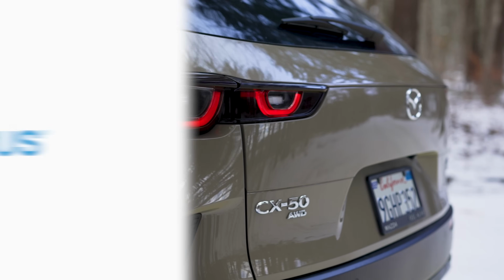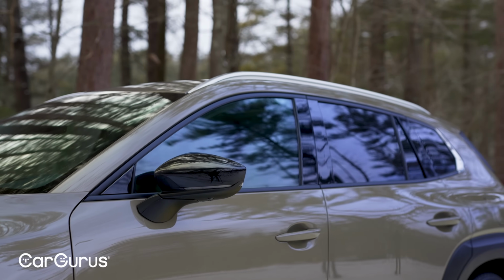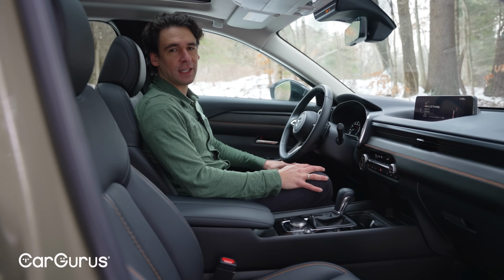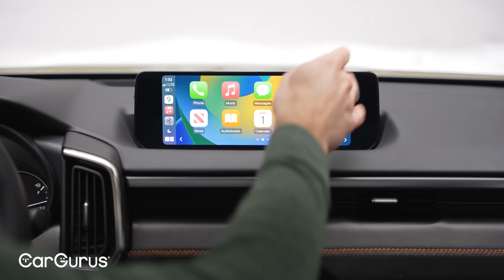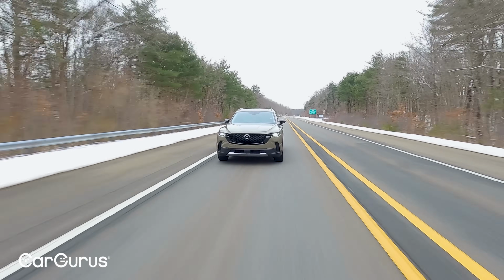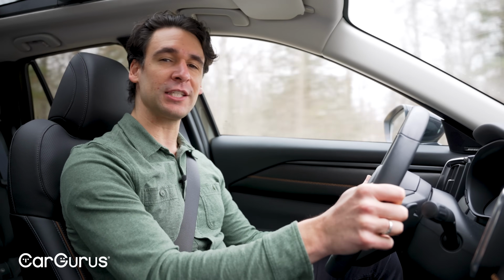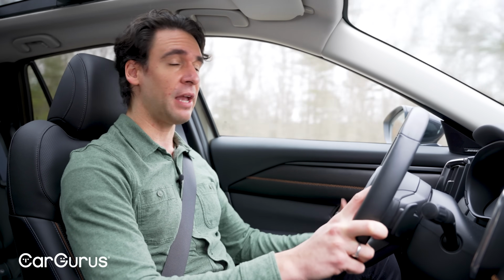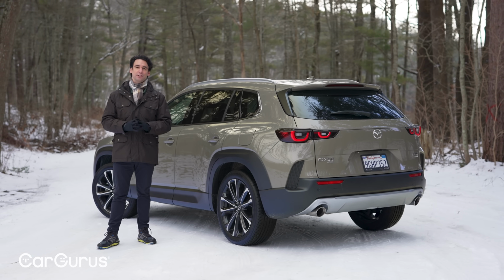2024 Mazda CX-50 Review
The 2024 Mazda CX-50 emerges as a subtle evolution from the CX-5, targeting those seeking a distinctive presence on the road due to its less common visibility compared to the highly popular CX-5, one of the country's bestselling SUVs. The CX-50, introduced in 2023, is designed to be Mazda's most rugged SUV, though it notably positions itself as the priciest option in the compact SUV segment without carrying a luxury badge. It distinguishes itself with a lower, longer stance, and marginally increased ground clearance, encapsulating Mazda's renowned aesthetic appeal through its crisp design. Key design elements include the familiar wide Mazda grille, thin LED headlights, and unique features for the turbo model such as special LED tail lights and classic-looking LED turn signals that mimic incandescent bulbs, underscoring Mazda's attention to detail and commitment to distinctiveness both inside and out.

0:00 The Mazda CX-50
0:34 Exterior Styling
2:05 Powertrains
2:49 Cargo Space
3:04 Inside the CX-50
4:00 Infotainment
5:54 Driving Impressions
9:29 Pricing
9:51 Final Thoughts